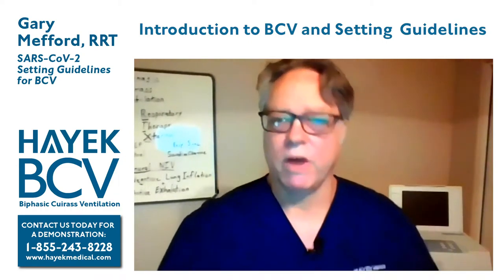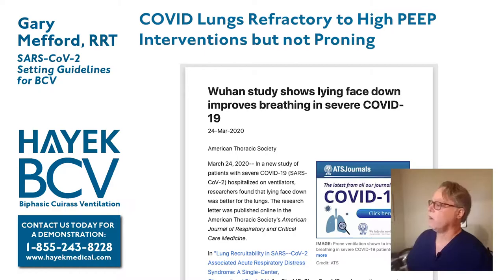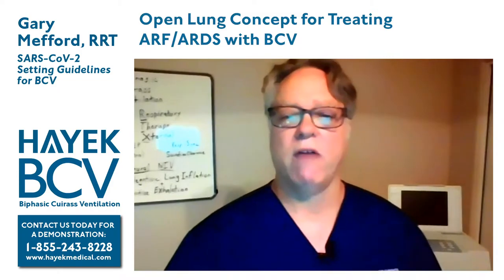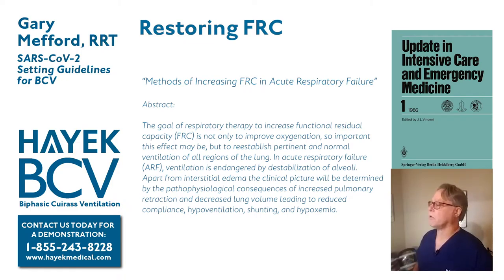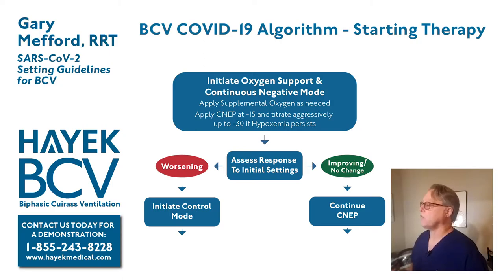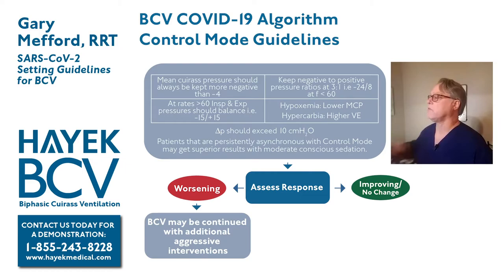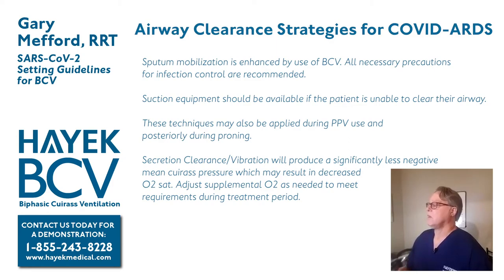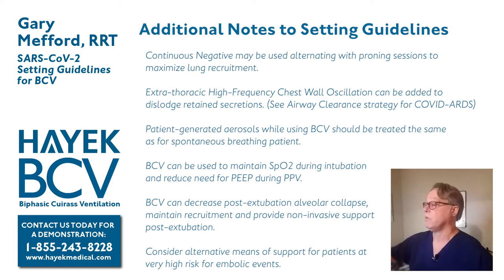BCV COVID-RF Algorithm - Gary Mefford - Full Presentation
Think BCV

Continuous Negative may be used alternating with proning sessions to maximize lung recruitment.
Extra-thoracic High-Frequency Chest Wall Oscillation can be added to dislodge retained secretions.

Patient-generated aerosols while using BCV should be treated the same as for spontaneous breathing patients.

BCV can be used to maintain SpO2 during intubation and reduce the need for PEEP during PPV.

BCV can decrease post-extubation alveolar collapse, maintain recruitment and provide non-invasive support post-extubation.